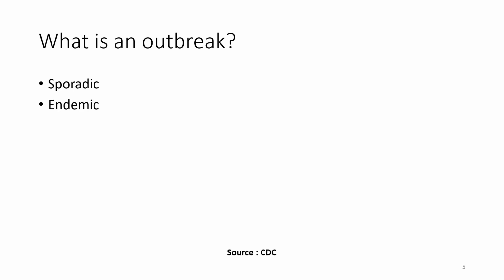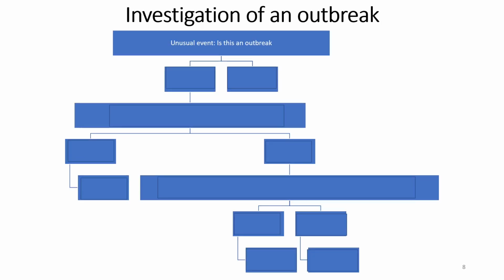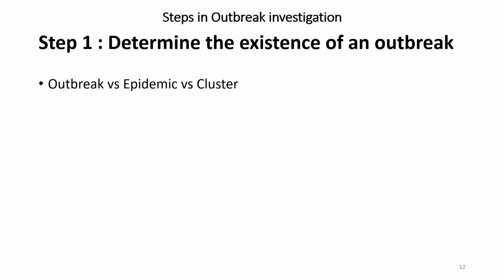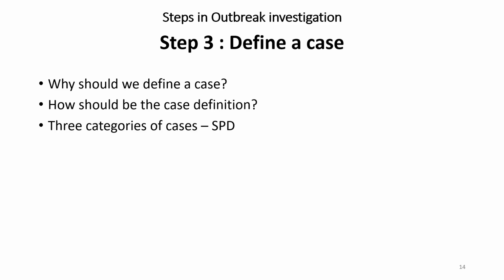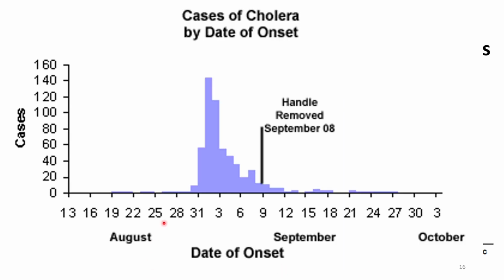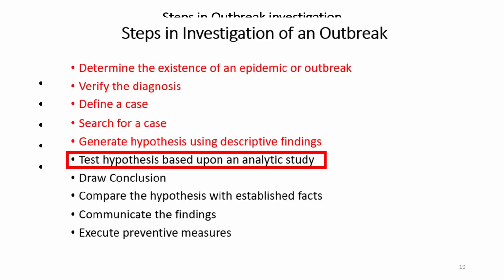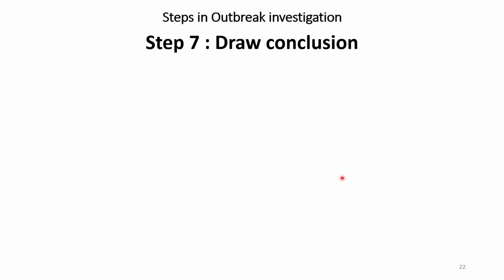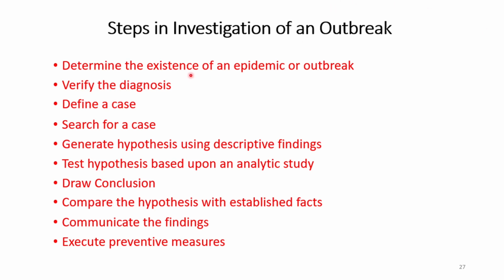Investigation of an Outbreak - AIIMS Dr Venkatesh Karthikeyan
Links for books co-authored by Dr Venkatesh Karthikeyan:
Other useful books for PSM:
1) IAPSM Textbook of Community Medicine
2) Park textbook for PSM
3)Essentials of Biostatistics and Research Methodology by Indranil Saha
4) Research Methodology by C R Kothari
5) Epidemiology by Leon Gordis (International)
6) Epidemiology by Loen Gordis (Indian)